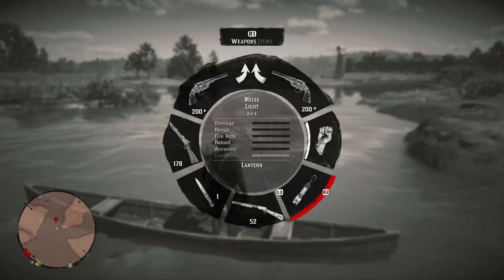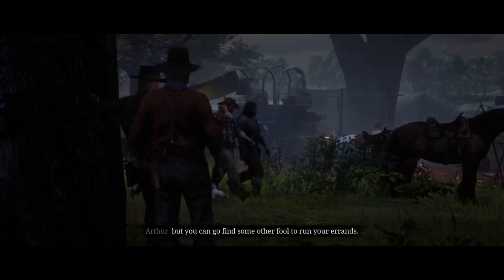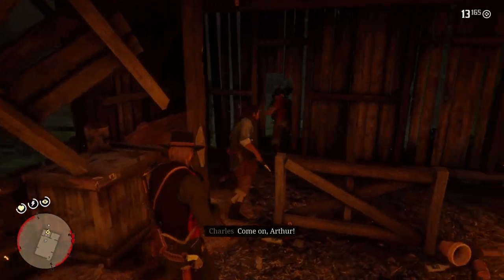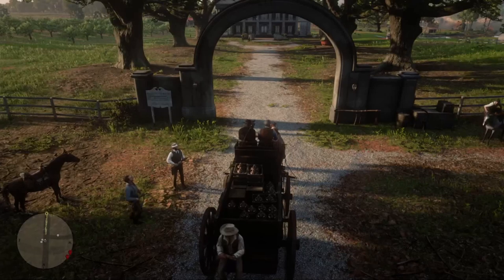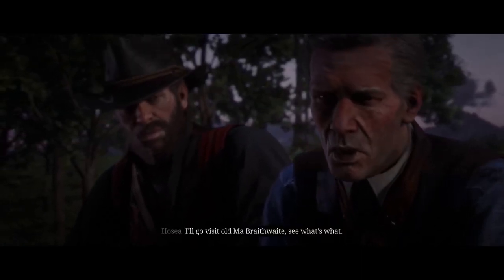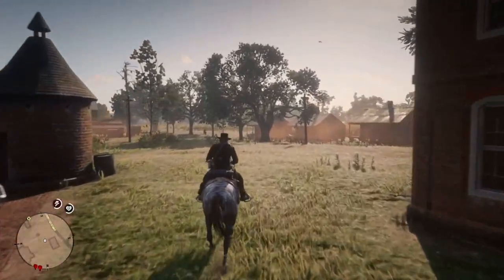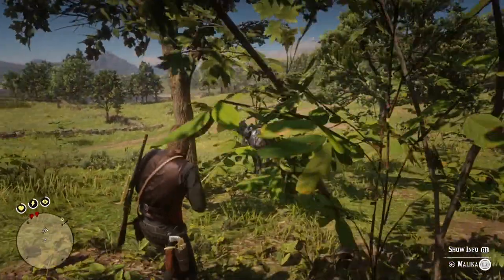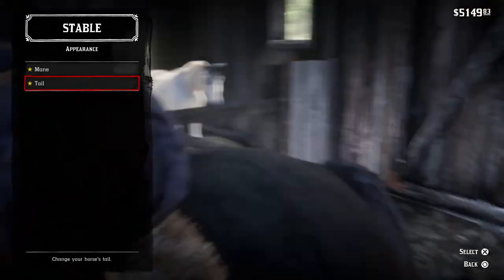The Madness of Dutch Begins - Red Dead Redemption 2 100% Playthrough 17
A little bit of fishing to kick off, then some full-on action as we speed through some of the story missions and Arthur gets his forever horse!

Time Stamps

00:00 Intro
05:27 Legendary Bullhead Catfish (fish from a boat Survivalist 5)
08:03 Scaring the Lawmen in Saint Denis
09:59 Legendary Lake Sturgeon (fish from a bridge Survivalist 5)
14:22 Body Parts and Cash then Camp
15:47 An Honest Mistake (story mission)
32:09 Camp
36:59 Advertising the new American Art II (story mission)
54:39 Camp
58:05 Lemoyne Raiders Train Robbery
01:00:34 Horse Flesh For Dinner (and how to get the Dark Bay Turkoman)